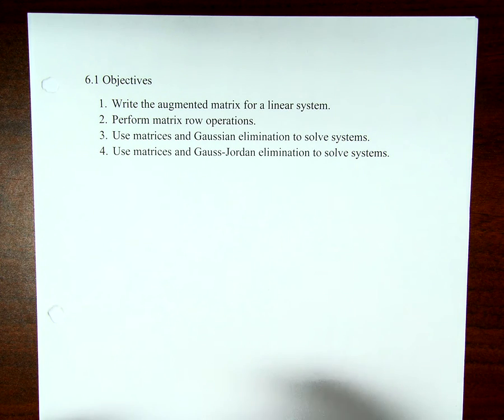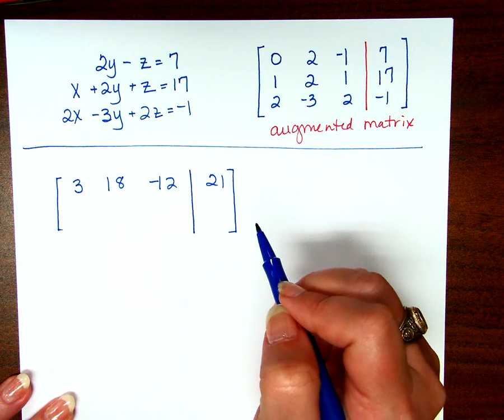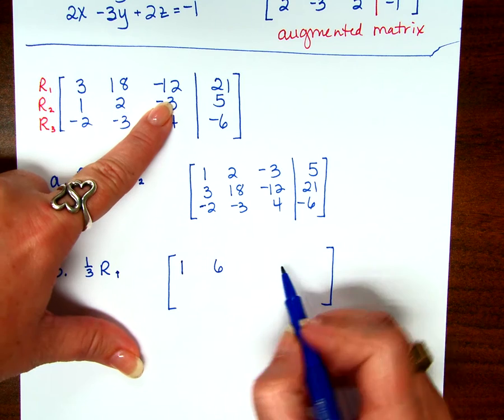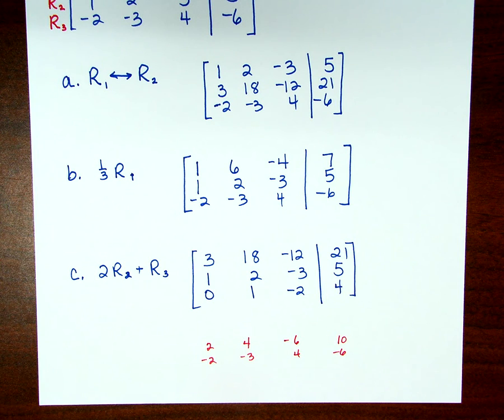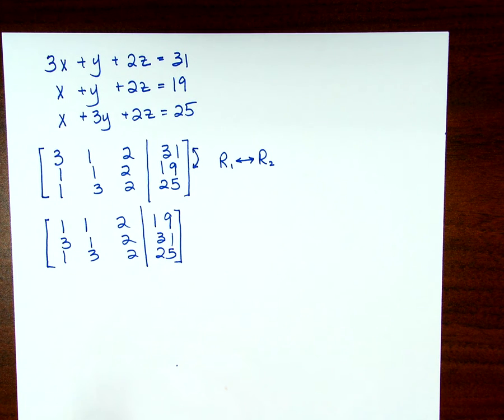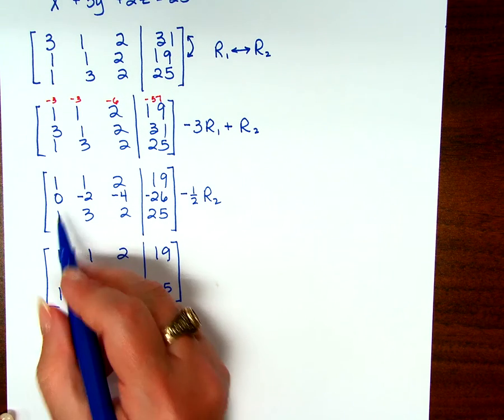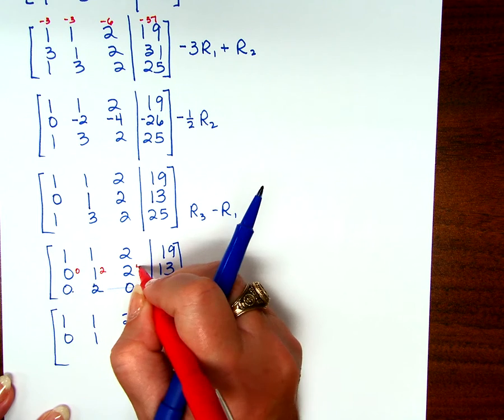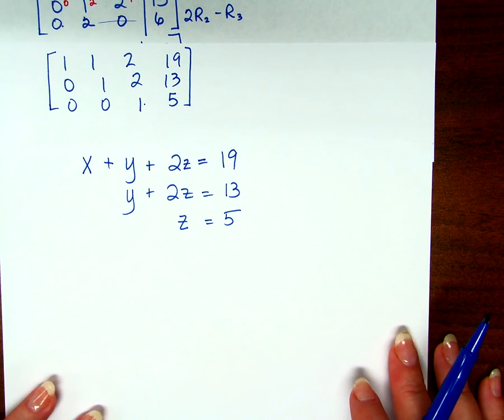6 1 20 21